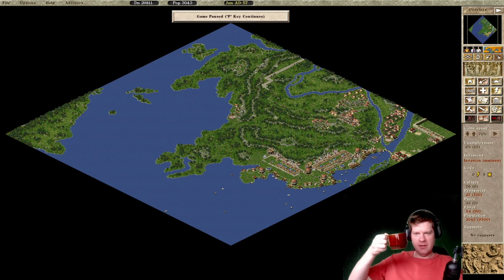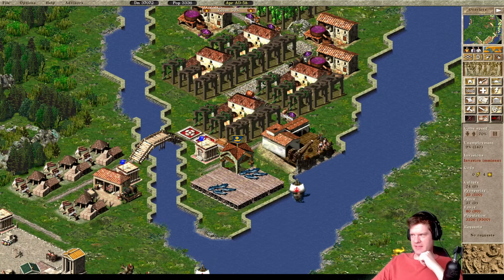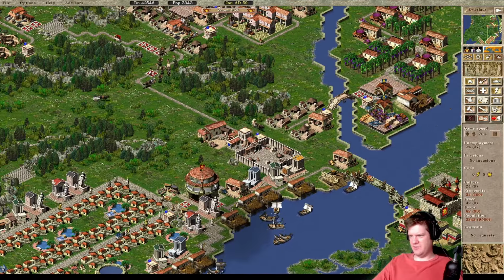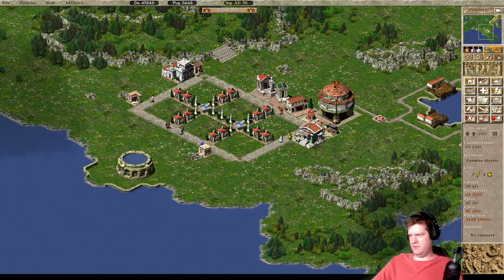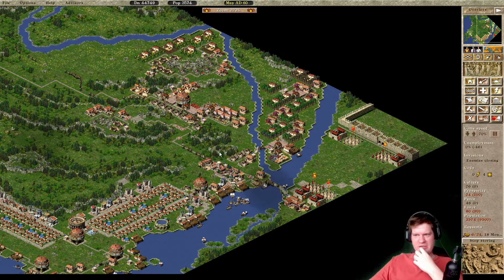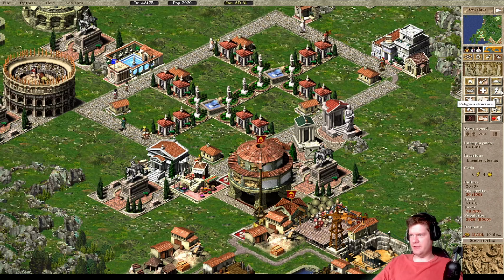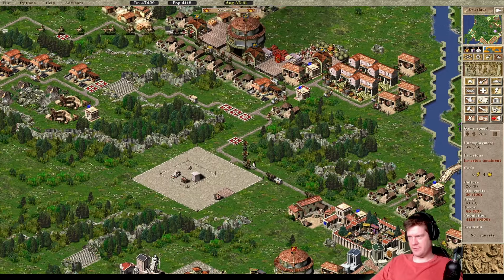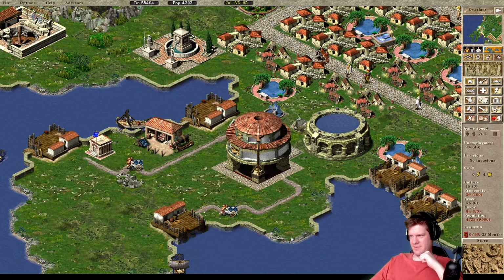Getting extorted by NERO! CAESAR 3, Wales, Part III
Continuing our quest to teach the British how to read and plant crops.